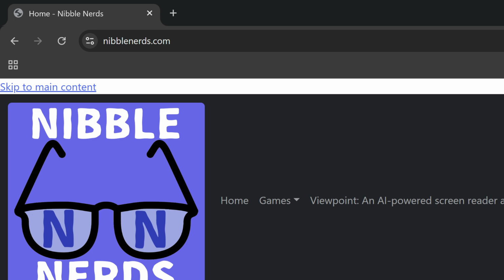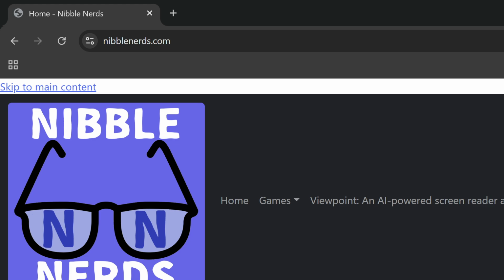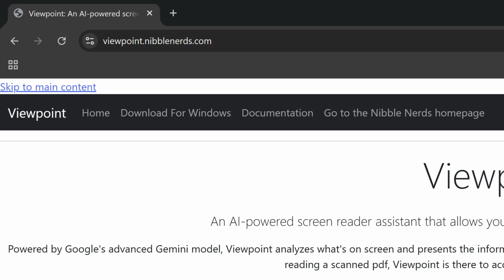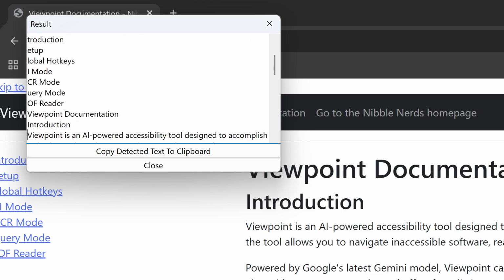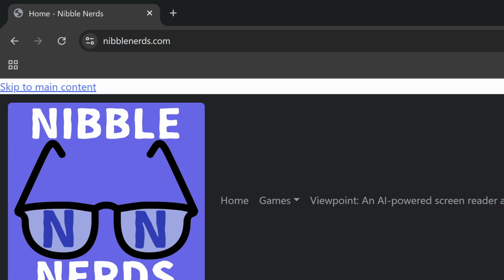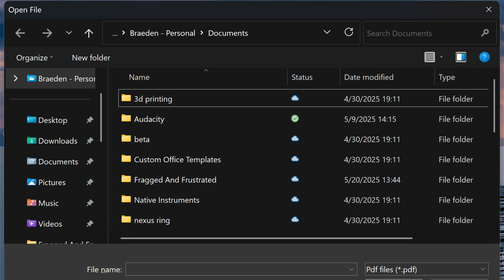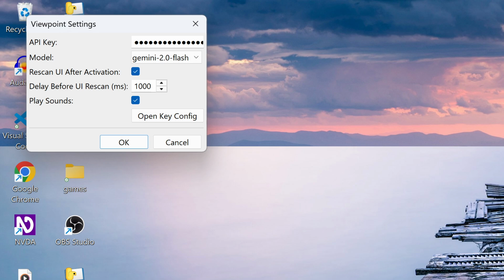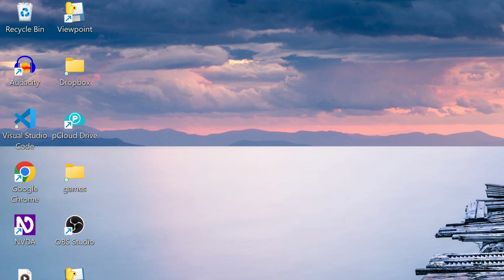Introduction To Viewpoint 1.0 - An AI-powered Screen Reader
Learn about Viewpoint, the AI-powered screen reader assistant from Nibble Nerds. This video givesa comprehensive overview of all four modes, UI, OCR, Query, and PDF Reader.
To learn more about us or download any of our games, please